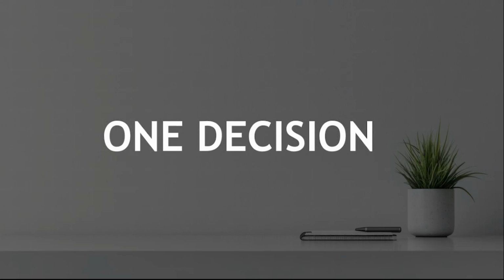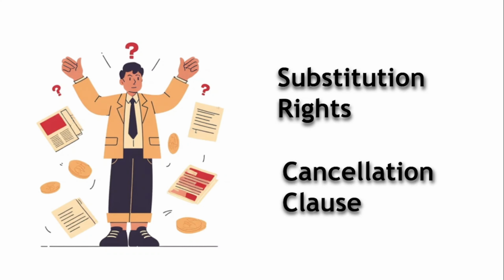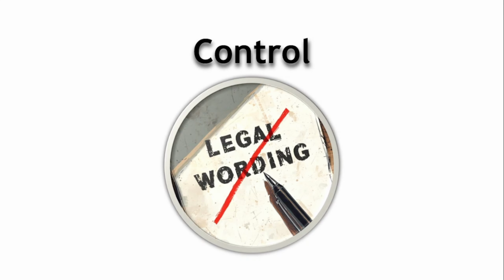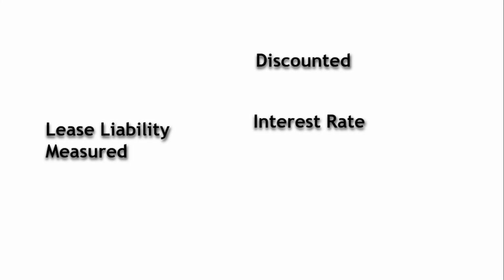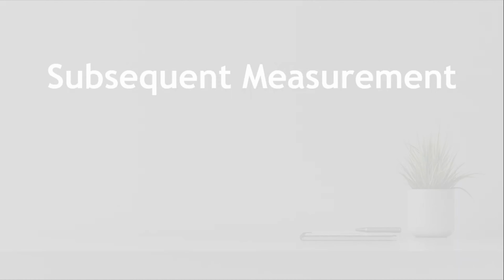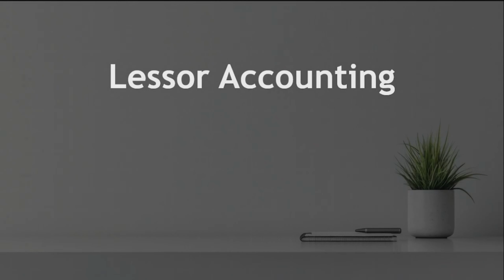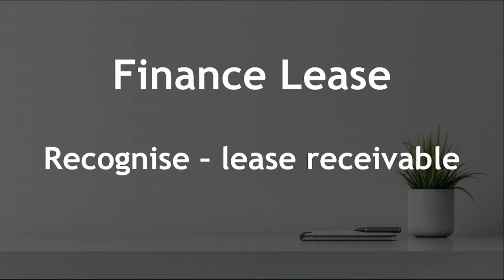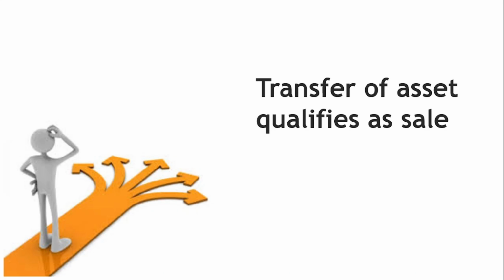IFRS 16 Explained | Lease Accounting Simplified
IFRS 16 Explained – Lease Accounting Made Simple

Still confused by IFRS 16? This video finally makes lease accounting clear. Understand right-of-use assets, lease liabilities, and lessee accounting without the jargon.

IFRS 16 is one of the most misunderstood accounting standards, even for experienced professionals. This video explains IFRS 16 in simple terms, covering all critical aspects of lease accounting, so you can understand how to correctly recognize leases, measure right-of-use assets, and calculate lease liabilities.

We address common questions such as:
- What is IFRS 16 trying to fix in accounting?
- How do I know if a contract contains a lease?
- What are the practical exemptions under IFRS 16?
- How do lessee and lessor accounting differ?
- How are lease modifications and reassessments handled?
- What is a sale and leaseback transaction under IFRS 16?

By the end of this video, you will understand:
- The economic rationale behind IFRS 16
- How to identify leases and apply the correct accounting
- Subsequent measurement principles for lease liabilities and right-of-use assets
- How lessors and lessees report leases differently
- How IFRS 16 impacts financial statements and reporting transparency

**Video Chapters **
0:00 – Introduction & Hook
0:50 – What IFRS 16 is Really Trying to Fix
1:42 – Scope & Practical Exemptions
3:05 – Identifying a Lease
4:15 – Lessee Accounting Logic
5:24 – Subsequent Measurement
6:15 – Lessor Accounting & Asymmetry
7:06 – Sale and Leaseback Transactions